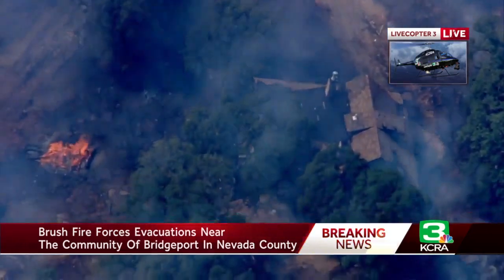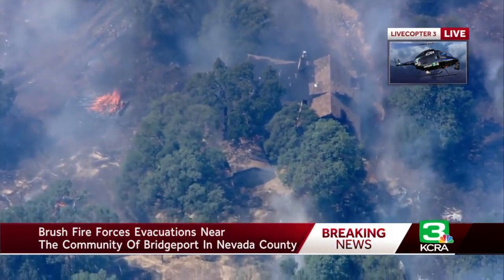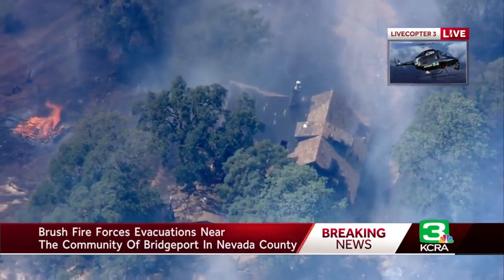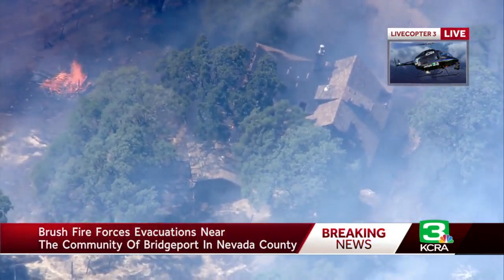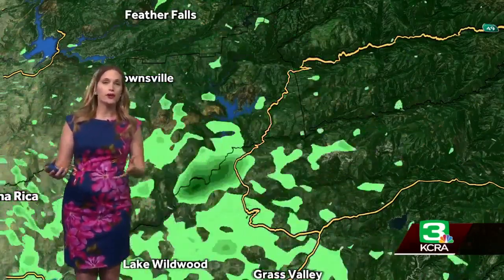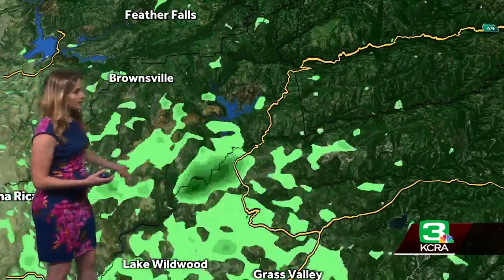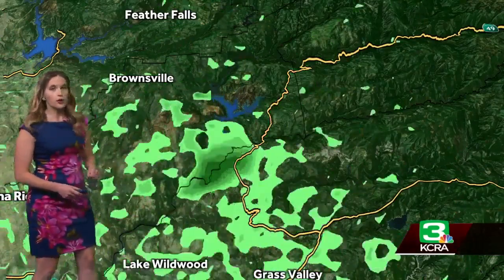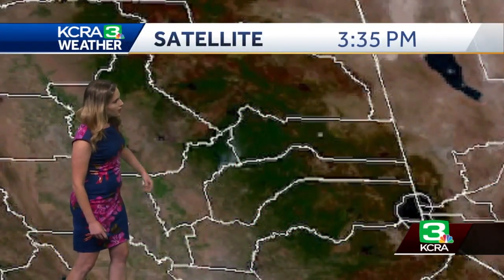Here's why smoke shows up on radar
Meteorologist Heather Waldman explains why smoke from wildfires shows up on radar.